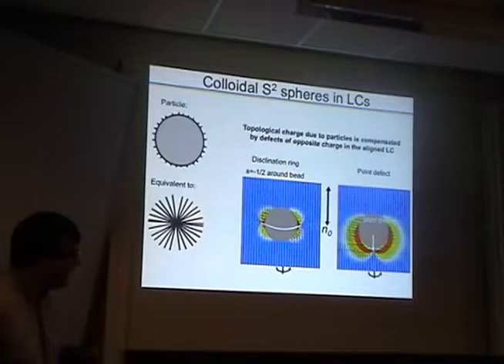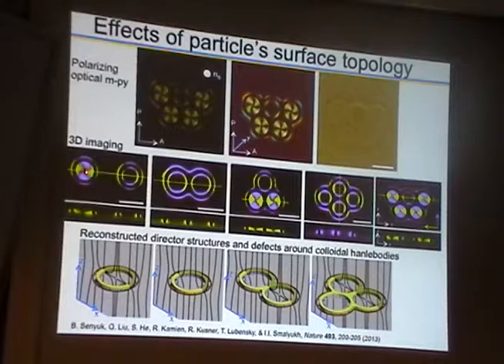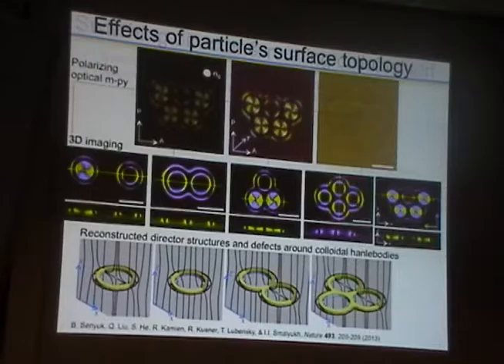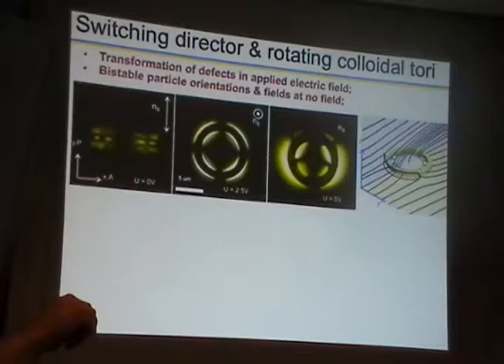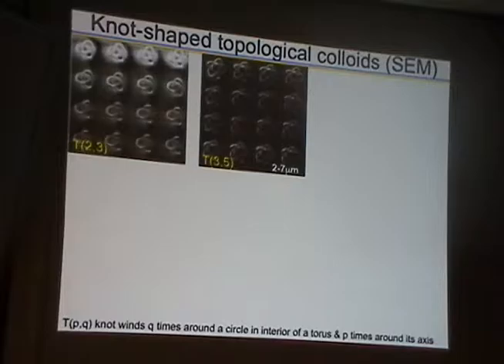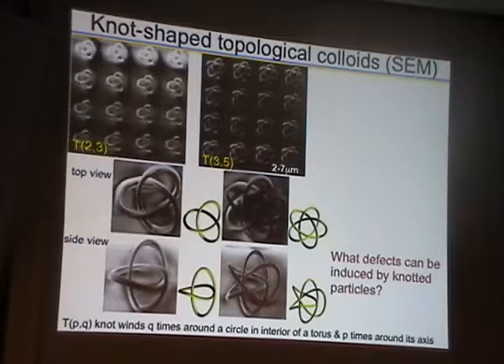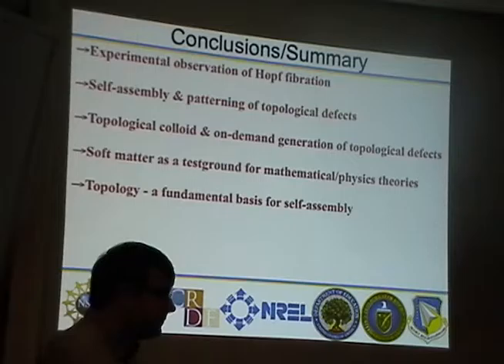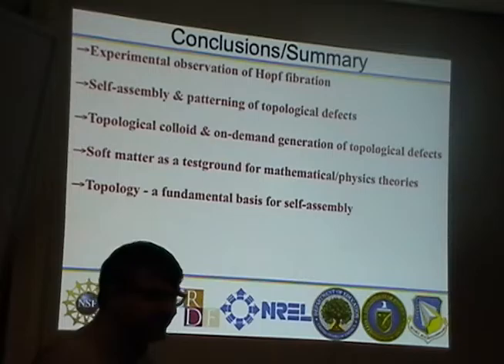Interplay of Topological Defects in Soft Matter and Optics IV - Ivan Smalyukh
Ivan Smalyukh, University of Colorado at Boulder

I-CAMP 2014 Summer School on Geometry and Topology in Soft Matter, Optics, and Biological Systems (Cape Town, South Africa, June 15 - 29, 2014)